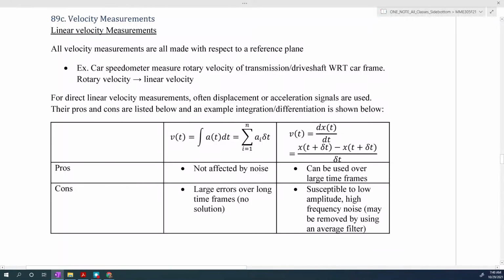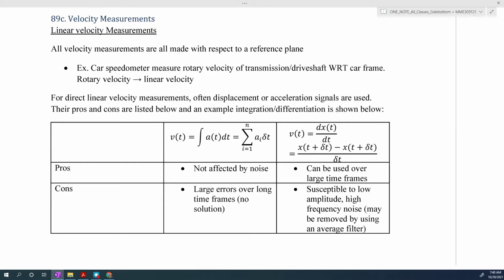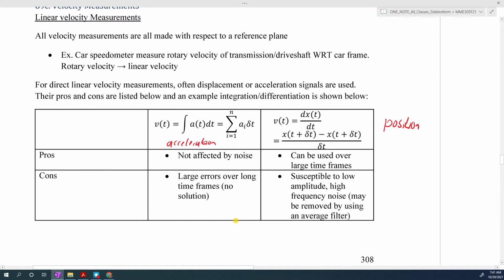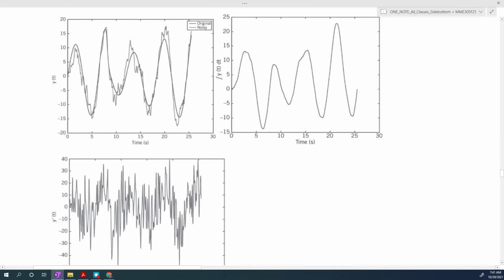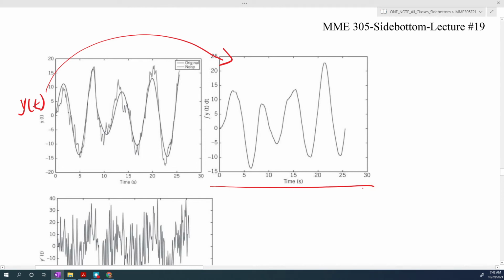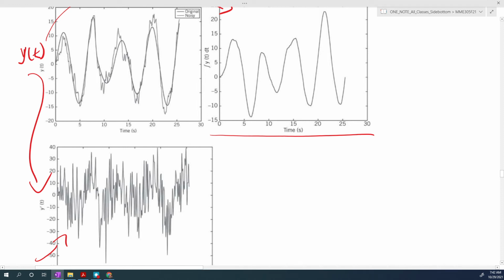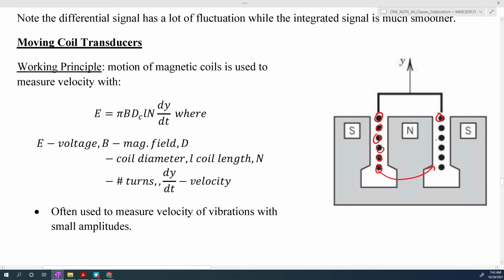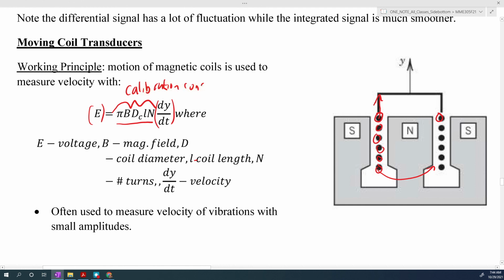MME 305 Asynchronous L19 089c Linear Velocity Measurements Ch 12 2